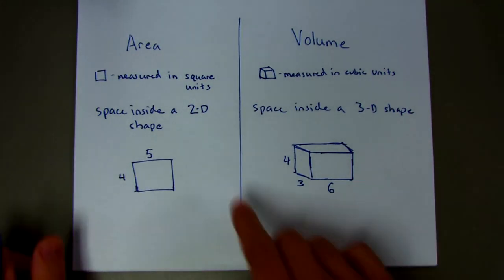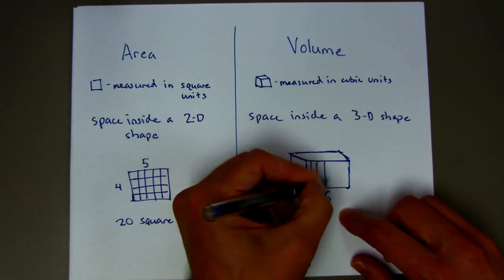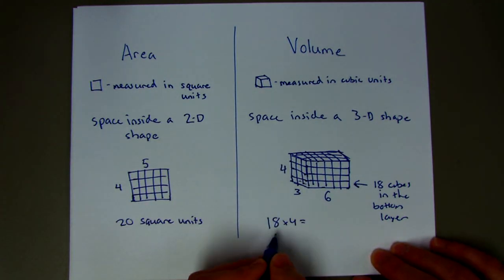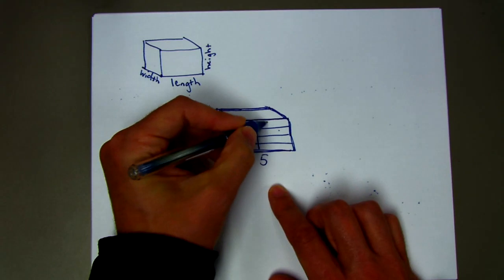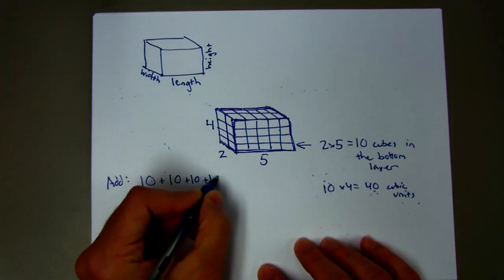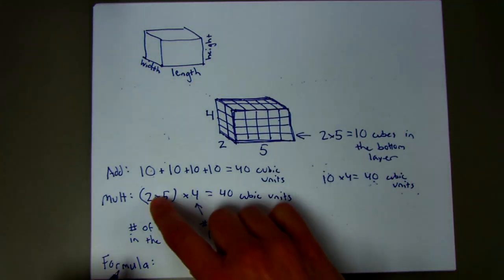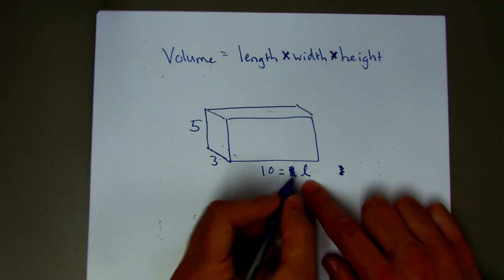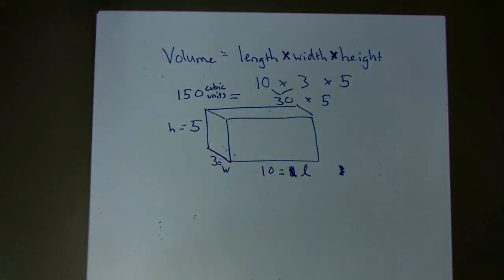Finding the Volume of a Rectangular Prism